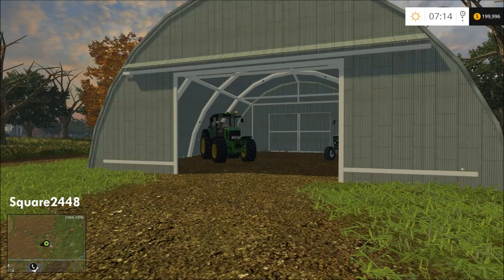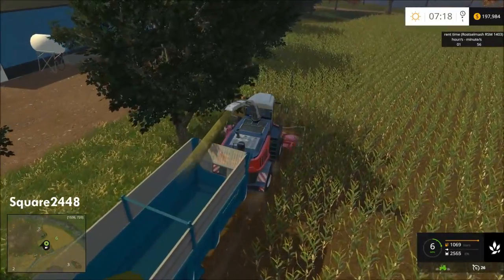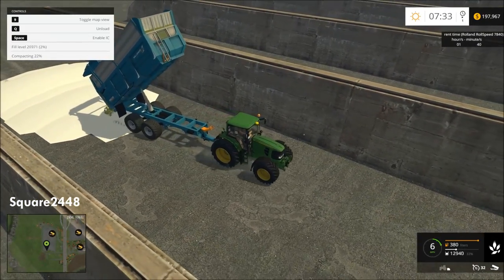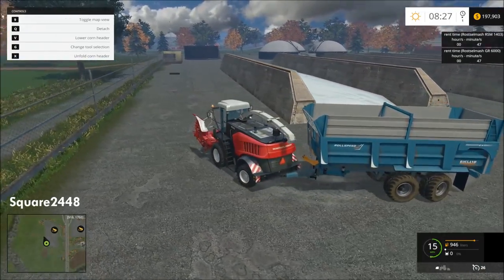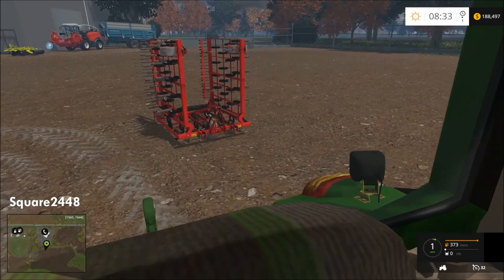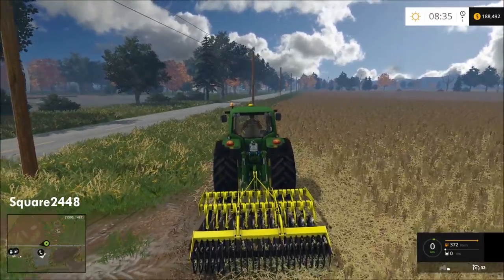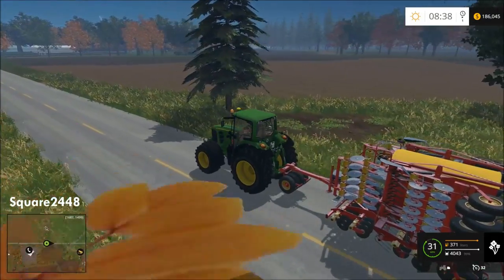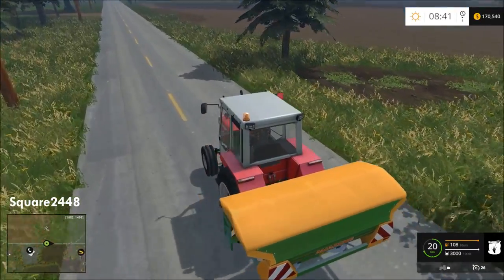Let's Play Farming Simulator 2015 | Hay Wire Ranch | Ep. 2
Mods

Thanks, Square2448